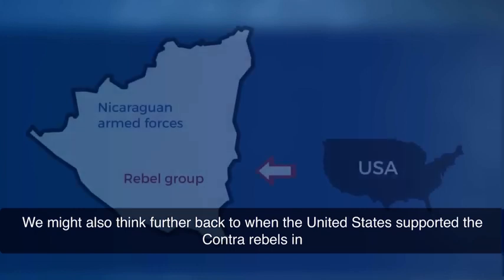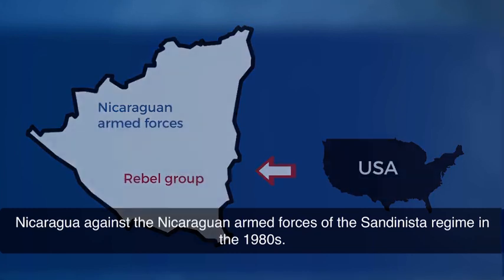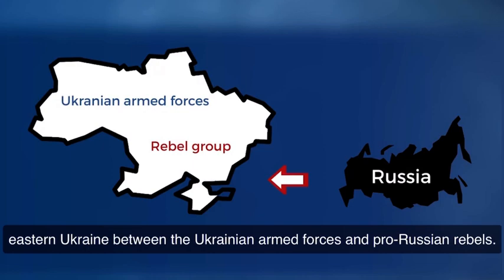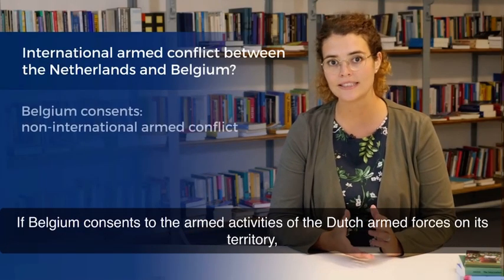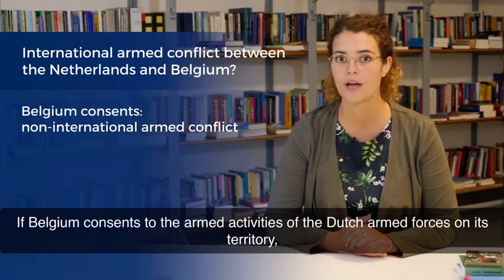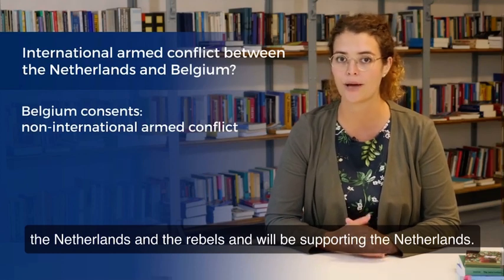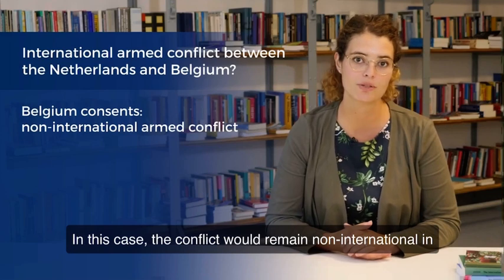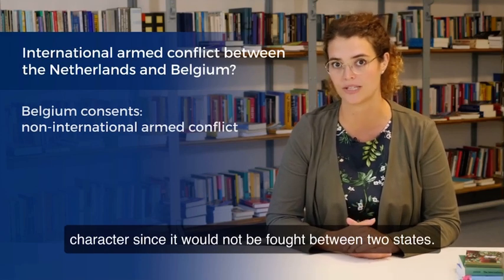Military Interventions, NIAC Spill-Over and Situations Below Conflicts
International Humanitarian Law in Theory and Practice- Military Interventions, NIAC Spill-Over and Situations Below Conflicts